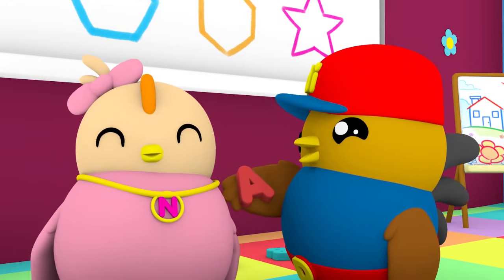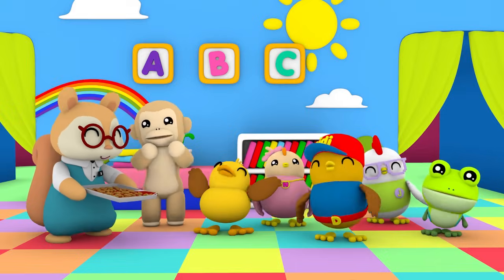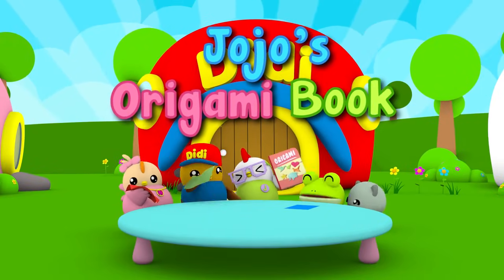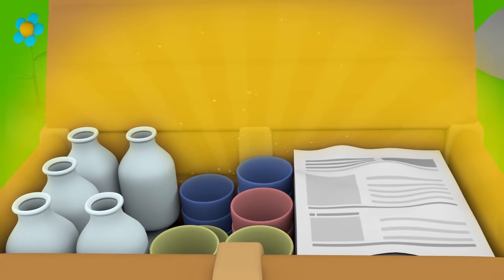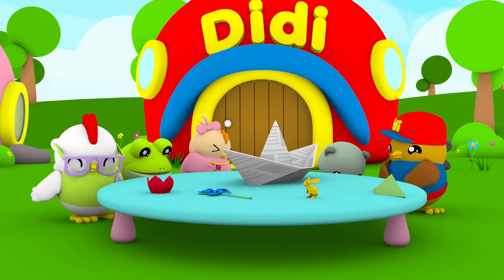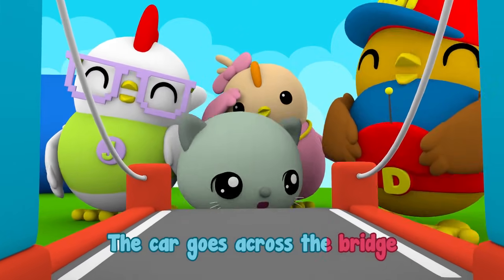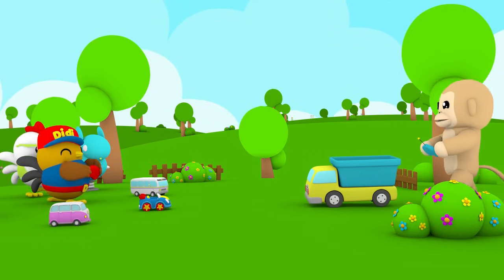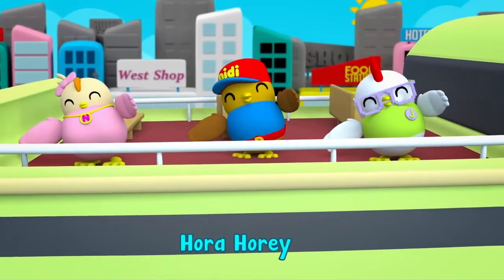Story for Kids & Nursery Rhymes | Episode 5: Learning Alphabets | Didi & Friends in English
A new compilation video, including one of our own Original Song for Kids! Featuring

★★About Didi & Friends English:

Smile "Chick-to-Chick" with these CUTE baby chickens: Didi, Nana & Jojo. Hora Horey!

Didi & Friends is packed with NEW, ORIGINAL, FUN & SAFE 3D Animated English nursery rhymes perfect for kids, preschoolers, and toddlers to learn shapes, colors, numbers, and many more good values. Altogether, let's have fun with Didi & Friends songs for the whole family!